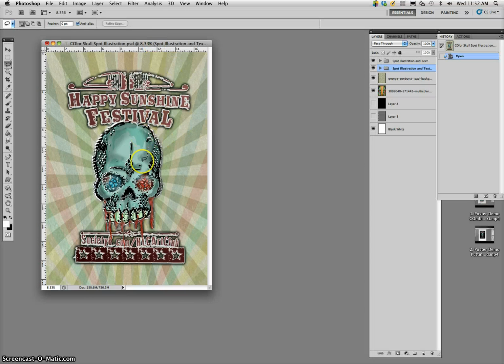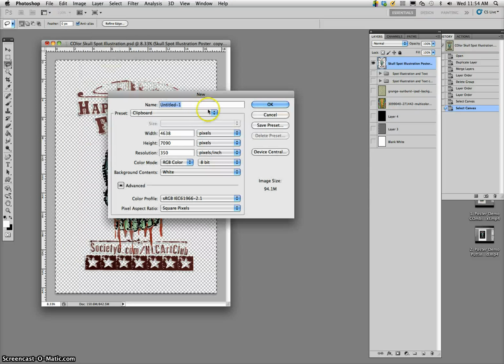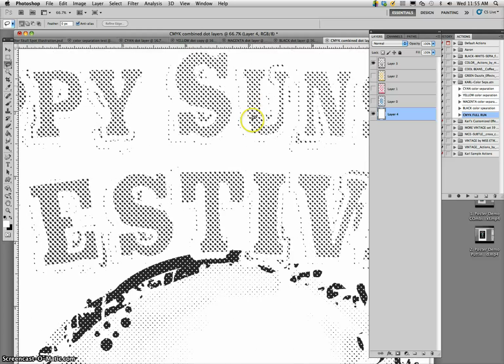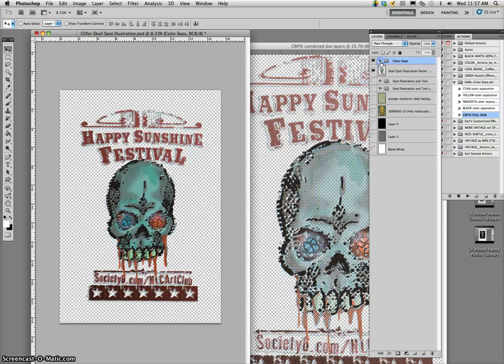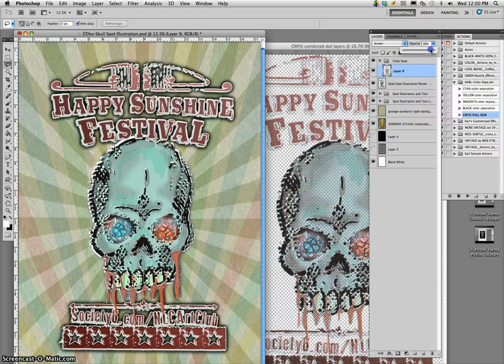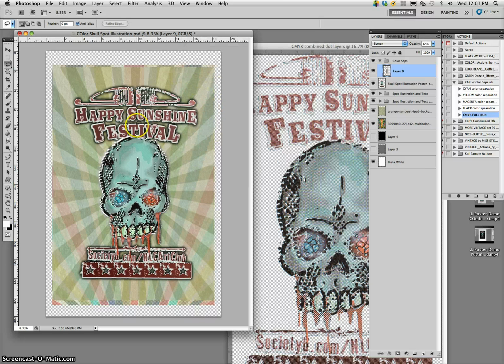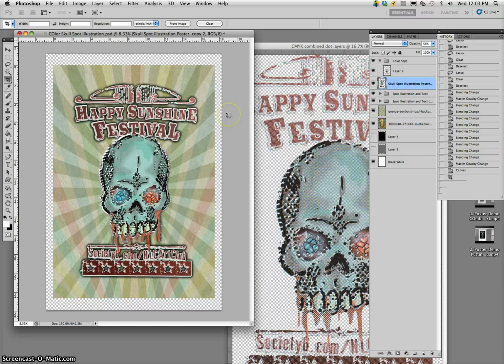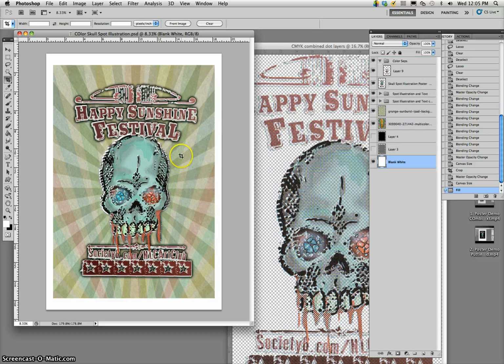3 Poster Demo Color Separation and Border Effects